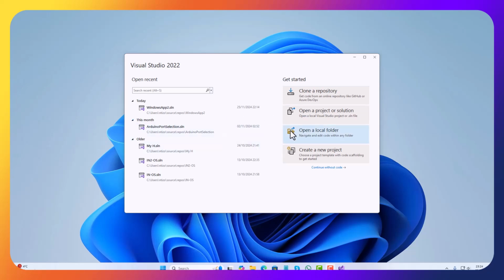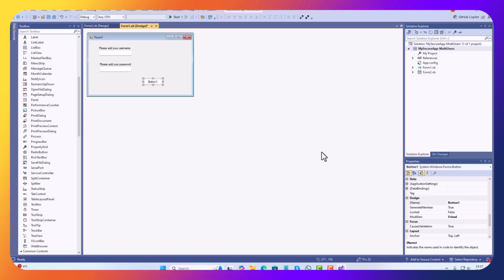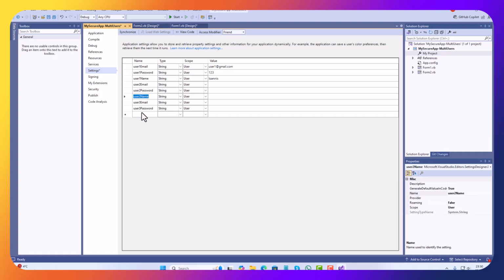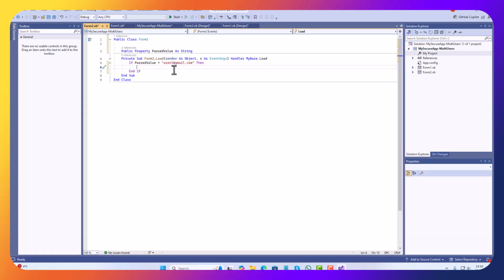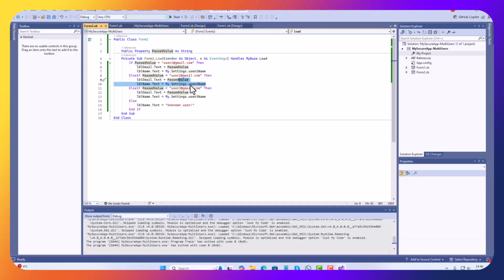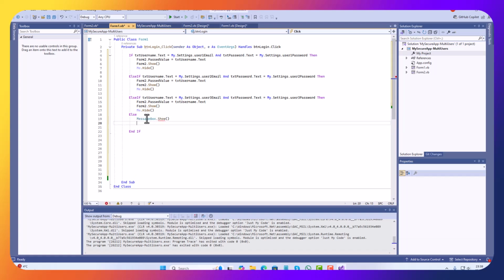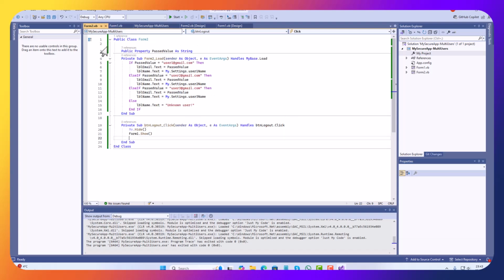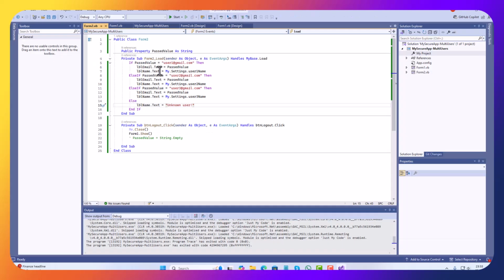Visual Basic - Multiuser Login Details Secure App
Visual Basic - Multiuser Login Details Secure App, vb, settings, secure app, multiuser

    Private Sub btnLogin_Click(sender As Object, e As EventArgs) Handles btnLogin.Click
        If txtUsername.Text = My.Settings.user1Email And txtPassword.Text = My.Settings.user1Password Then

            Form2.PassedValue = txtUsername.Text
            Form2.Show()
            Me.Hide()

        ElseIf txtUsername.Text = My.Settings.user2Email And txtPassword.Text = My.Settings.user2Password Then
            Form2.PassedValue = txtUsername.Text
            Form2.Show()
            Me.Hide()

        ElseIf txtUsername.Text = My.Settings.user3Email And txtPassword.Text = My.Settings.user3Password Then
            Form2.PassedValue = txtUsername.Text
            Form2.Show()
            Me.Hide()
        Else
            MessageBox.Show("The login details you have added are incorrect. Please try again!")
        End If
    End Sub

End Class

    Public Property PassedValue As String
    Private Sub Form2_Load(sender As Object, e As EventArgs) Handles MyBase.Load
            lblEmail.Text = PassedValue
            lblName.Text = My.Settings.user1Name
            lblEmail.Text = PassedValue
            lblName.Text = My.Settings.user2Name
            lblEmail.Text = PassedValue
            lblName.Text = My.Settings.user3Name
        Else
            lblName.Text = "Unknown user!"
        End If
    End Sub

    Private Sub btnLogout_Click(sender As Object, e As EventArgs) Handles btnLogout.Click
        Me.Close()
        Form1.Show()
        ' PassedValue = String.Empty

    End Sub
End Class